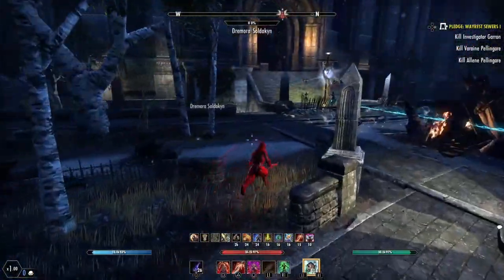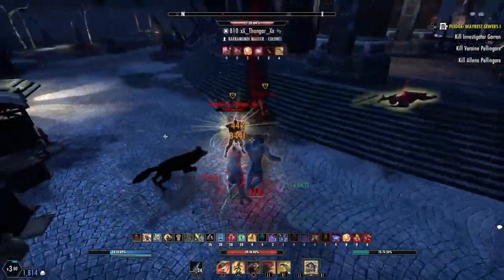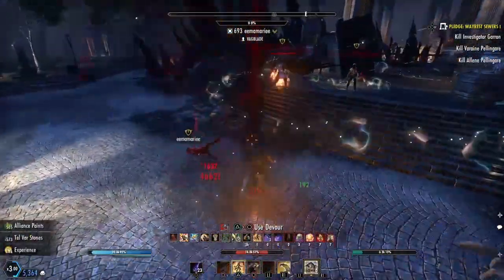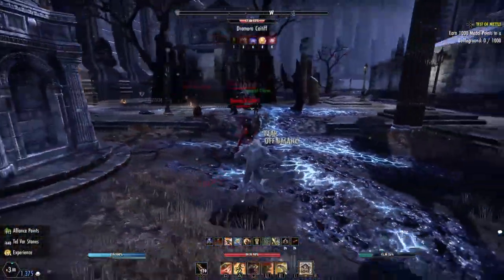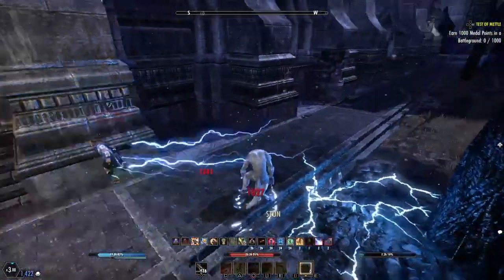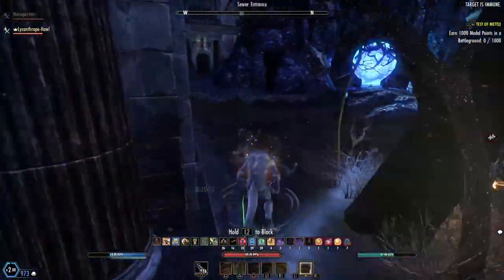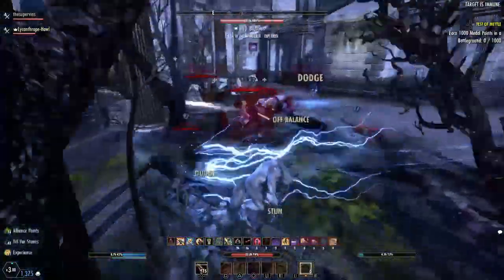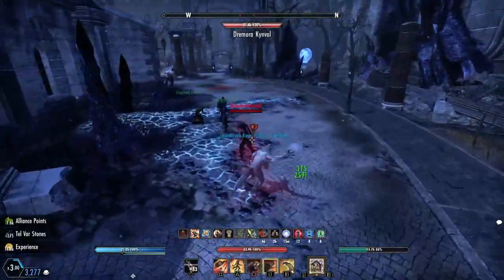ESO - Quick Werewolf Solo Guide For PvP - Tips For Being A Werewolf in The Elder Scrolls Online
My Fastest Advice on Playing a Solo Werewolf

Time Stamps:
0:09 Pick The Best Class/Race to Synergize for The Werewolf Ultimate.
0:29 Familiarize yourself with the class/werewolf abilities.
0:49 Pick The Proper Werewolf Morphs.
3:08 Pick The Proper Gear and Potions For Soloing on a Werewolf.
4:38 Analyze The Situation/Battle
6:46 Learn how to maneuver/kite as a werewolf.
8:23 Learn how to finish off opponents in a outnumbered situation.
9:33 Remember you won't always succeed because of the many disadvantages being solo so get help from a buddy of yours and take those zerglings down!
10:31 Lastly, Resource Management is so important/ don't gas out or you will fail.

Take what you need from this guide and implement it into your werewolf soloing experience.